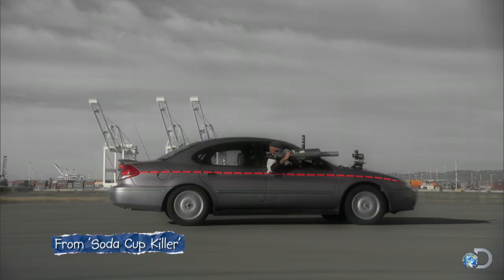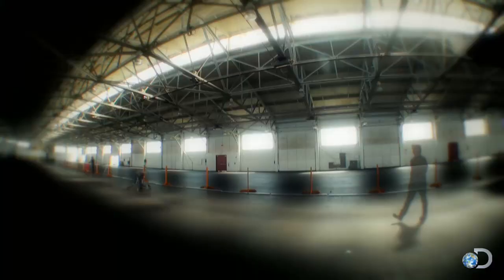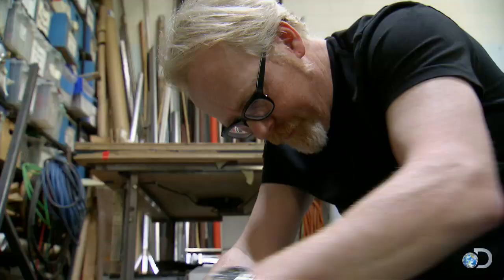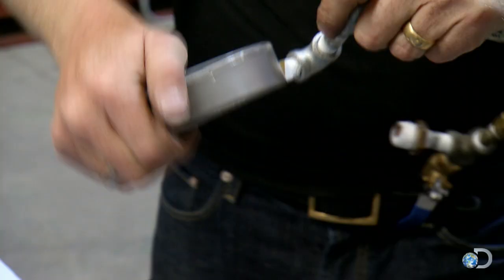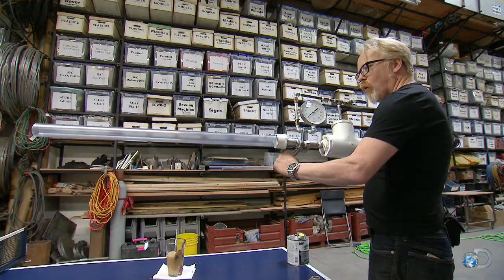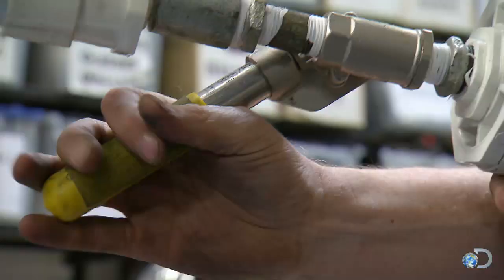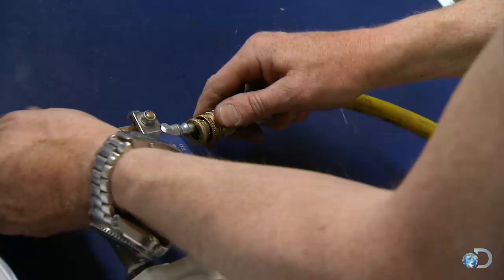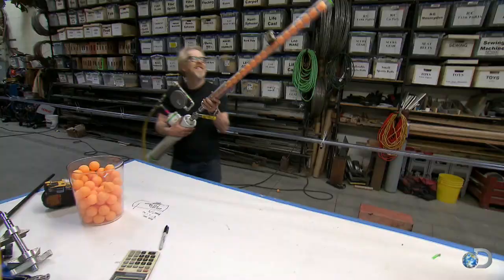Ping Pong POP | MythBusters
Witness Adam's sheer joy as he tests his hand-built air-pressure-powered ping-pong pop gun, capable of launching balls at 100-plus mph.

Check out some classic MythBusters testing results!